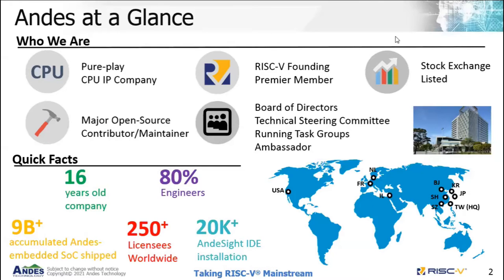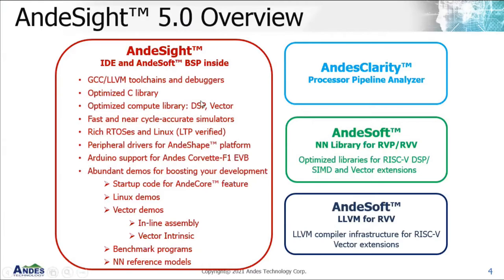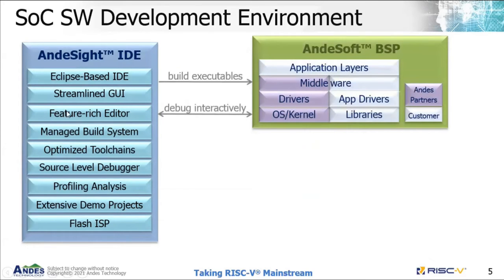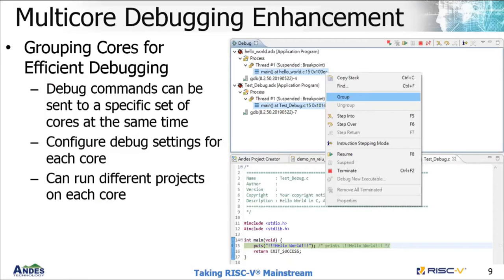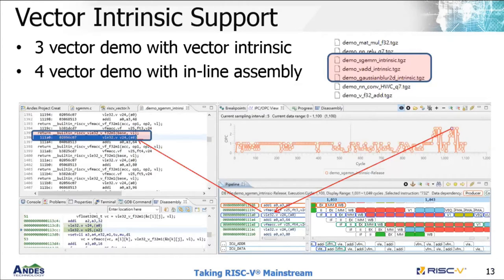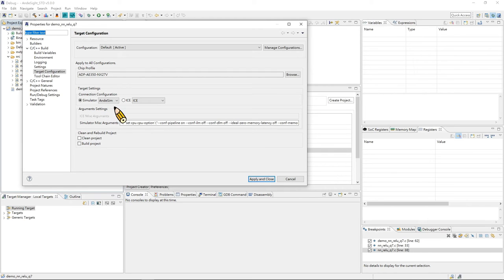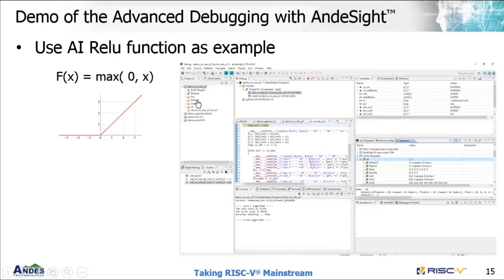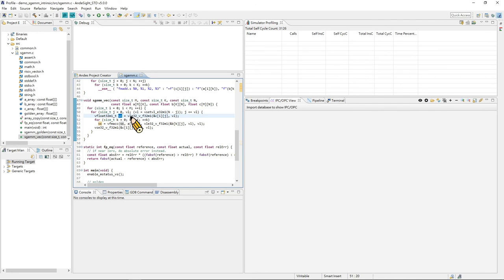(EN) Advanced Debugging and Analysiswith Latest AndeSight™ IDE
2021 Andes RISC-V CON Webinar
Topic: Advanced Debugging and Analysis with Latest AndeSight™ IDE
Speaker: Niraj Dengale, Advanced Engineer of Solution Architecture Division, Andes Technology

AndeSight™ v5.0 is a complete and powerful development solution that provides comprehensive components and highly-optimized tools for software development. In this introduction, the major advanced features will be introduced. With the assistance in GUI, AndeSight™ could help to give an insight into the dynamic behavior of your code. In the Webinar, we will also give a live demo of using the powerful plug-in for AndeSight™ --- AndesClarity™ that helps to visualize the performance and resource bottleneck.